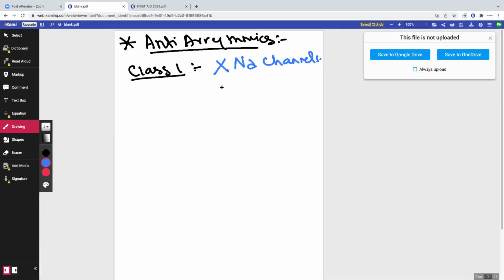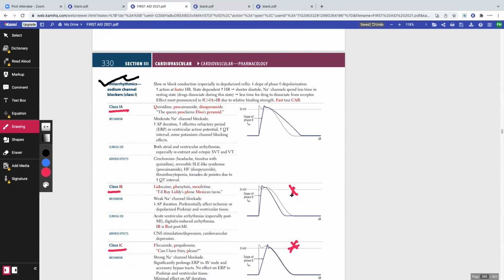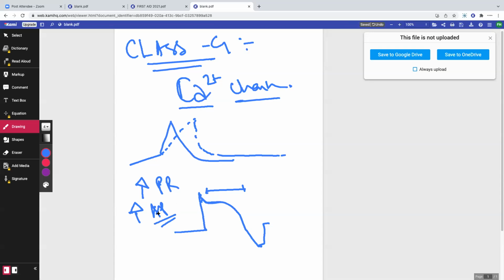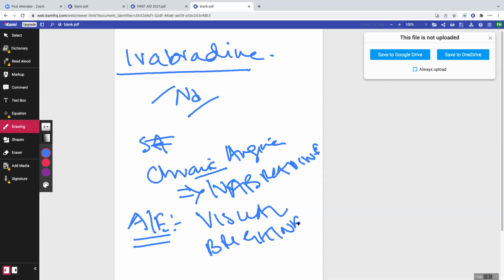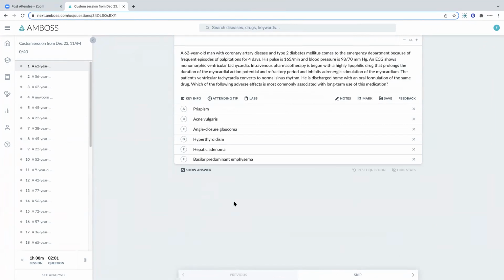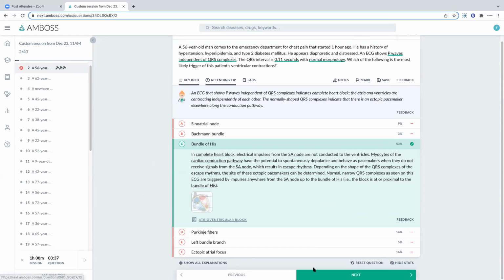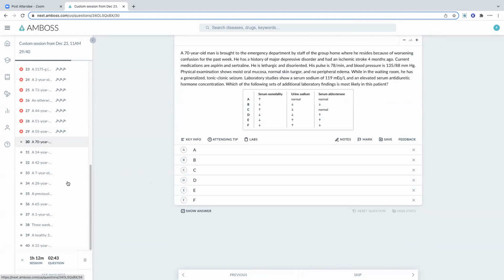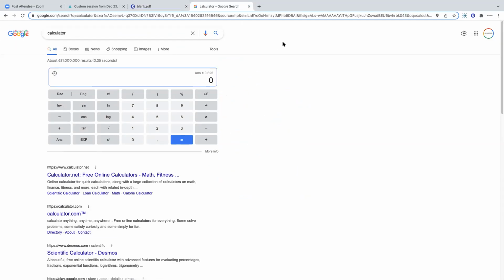USMLE FIRST AID CVS LECTURE 10